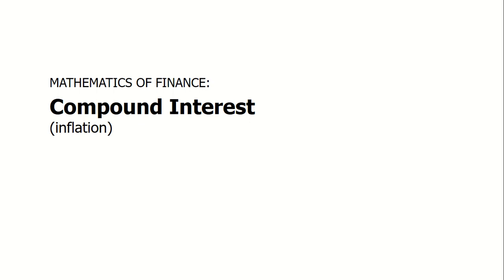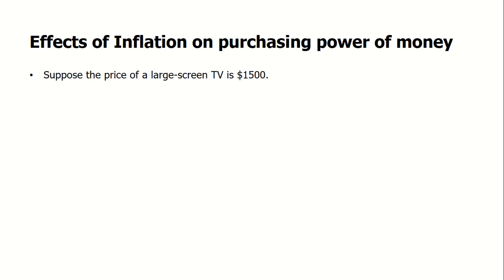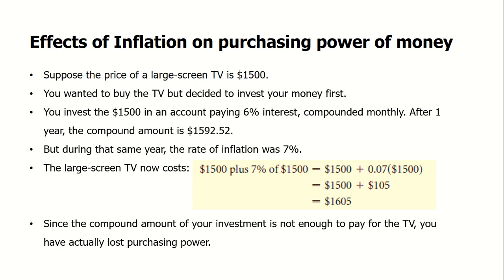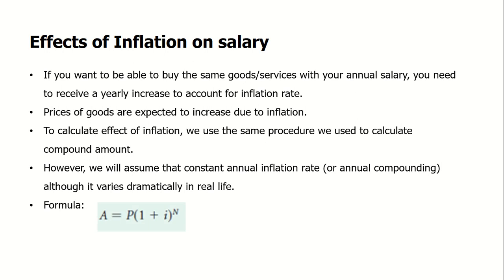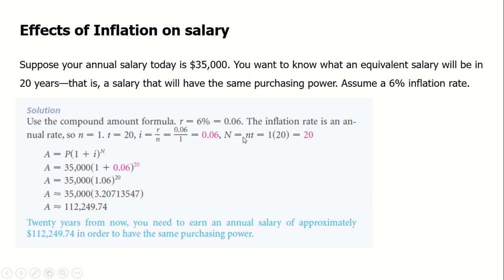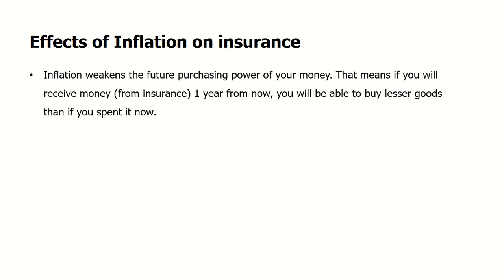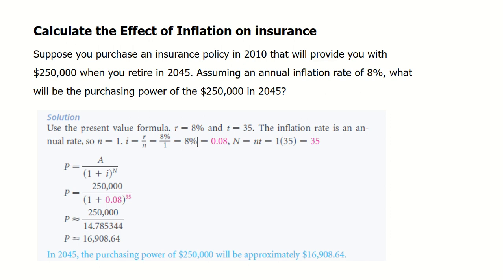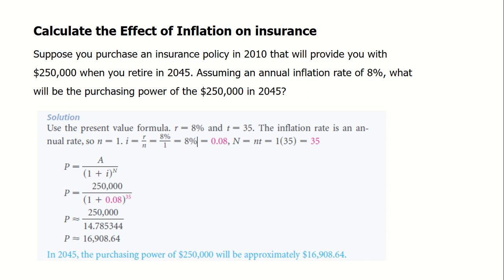(3) Inflation (Compound Interest)